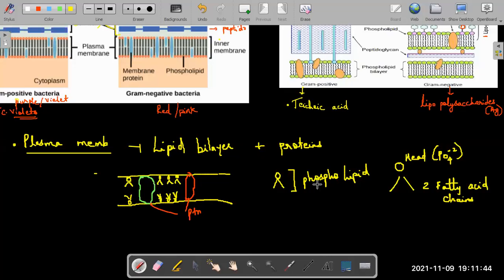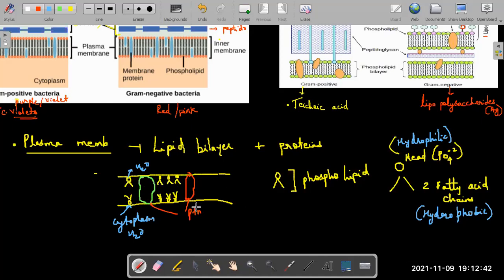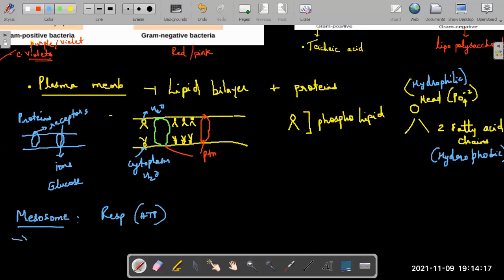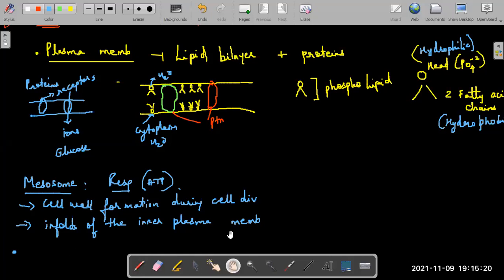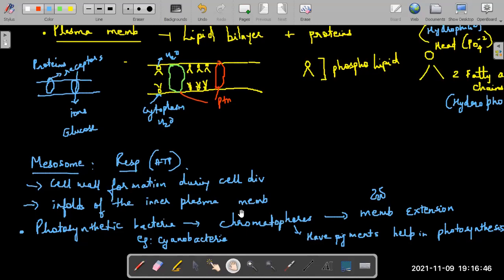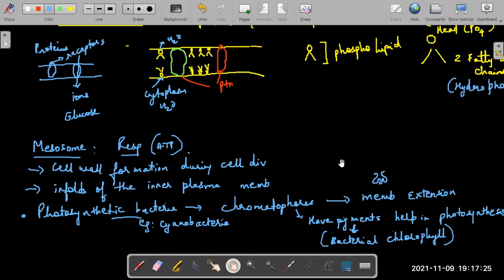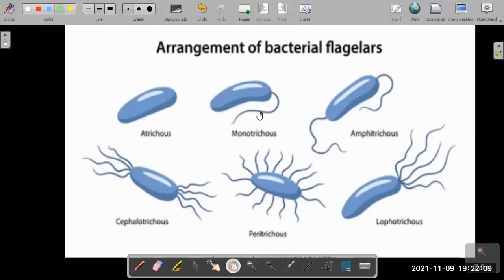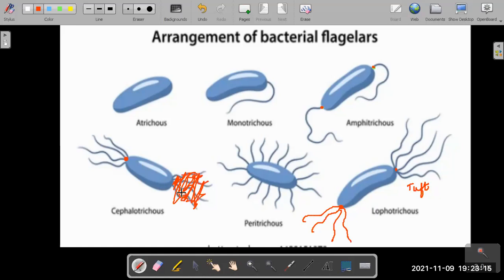Kingdom Monera - Bacteria part-2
Cell wall , Gram positive and negative bacteria